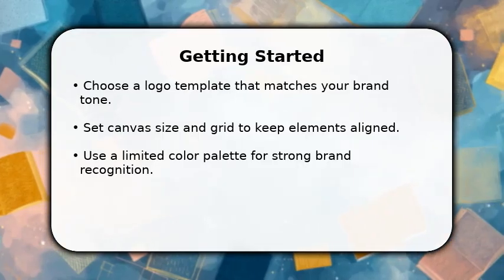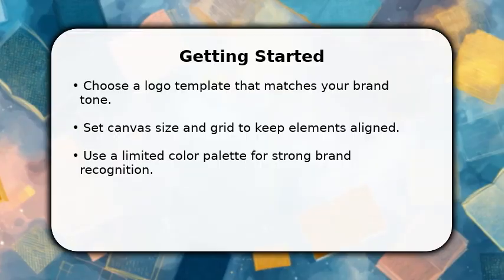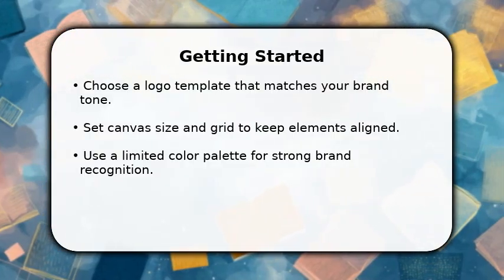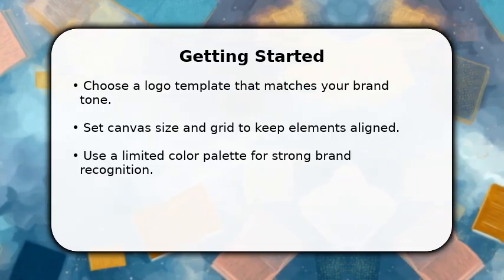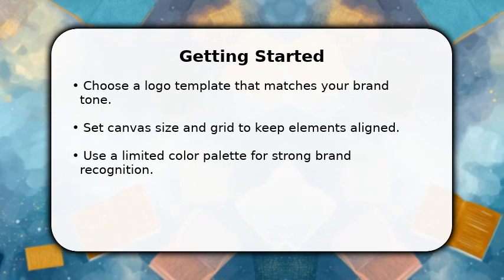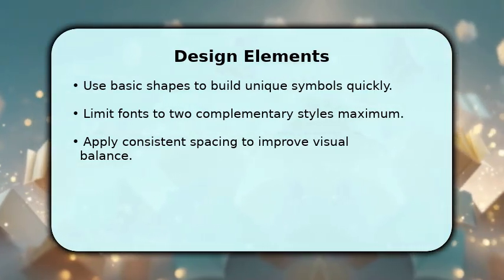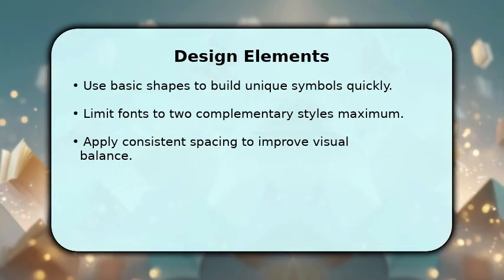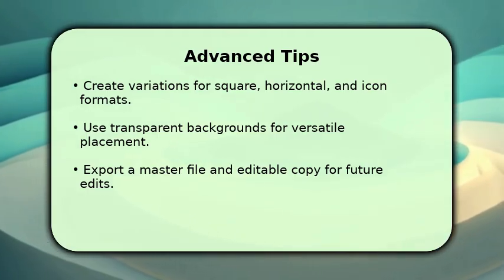How to Use Canva for Logo Making (full Guide)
How to Use Canva for Logo Making (full Guide) | 🔒 Surfshark VPN Deal — Stay private and secure. $1.99/mo + 3 Months Free ▸

Dive into the world of logo design as we guide you through Canva's intuitive interface. Discover how to select templates, customize your brand with ease and create professional-looking logos for any business or project.

logo making, Canva tutorial, design template selection, custom logo creation, professional graphic design